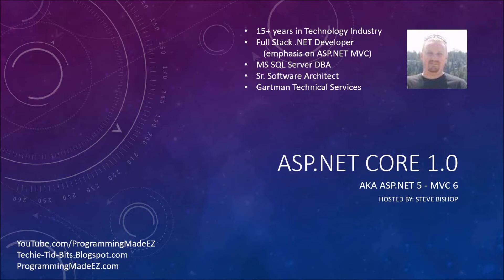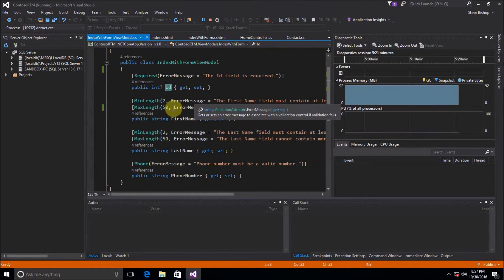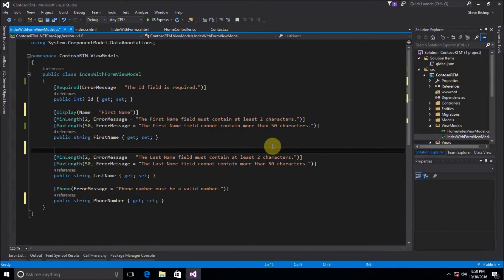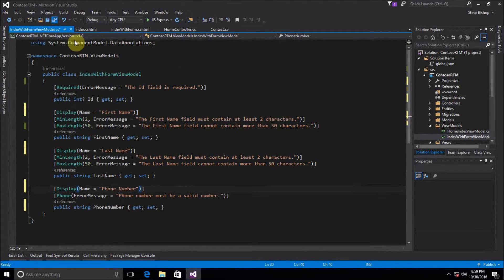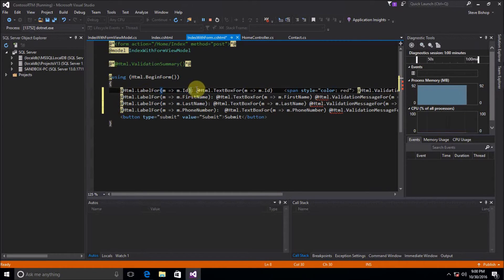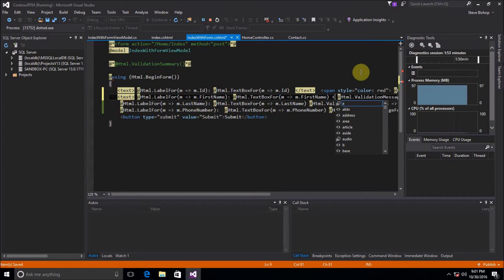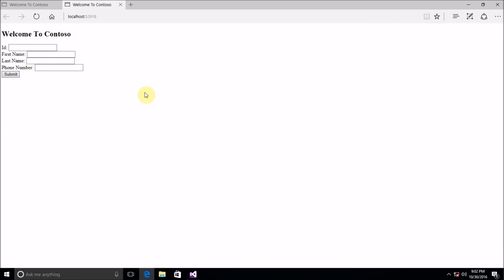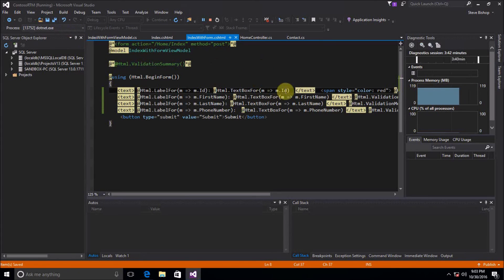37. (ASP.NET Core 1.0 & MVC) How To Change Property Display Names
This How To Change Property Display Names video is part of the ASP.NET Core 1.0 beginner programming tutorial course hosted by Steve Bishop, and covers how to change the display name of a model class property so that it displays the proper name in ASP.NET MVC.  We use the Razor Syntax to get the name of the property, but sometimes we need to customize the name for displaying in our HTML Labels. The ASP.NET Core 1.0 beginner course is a free .NET tutorial series that helps beginning programmers learn the basics of ASP.NET Core 1.0.  These free ASP.NET Core programming tutorials cover a variety of basic topics such as downloading and installing ASP.NET Core, setup and configuration of ASP.NET Core, the MVC architecture, Razor View engine, ASP.NET Identity, Entity Framework 7.0, and other topics.  After watching this beginner series on ASP.NET Core 1.0, you should be able to create your own website or web application.